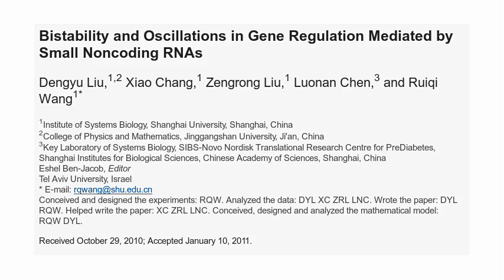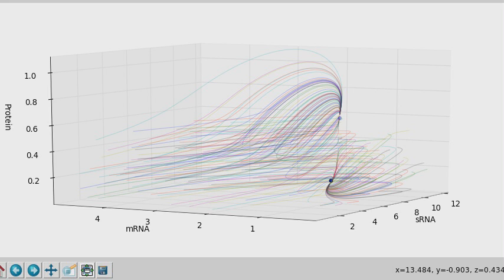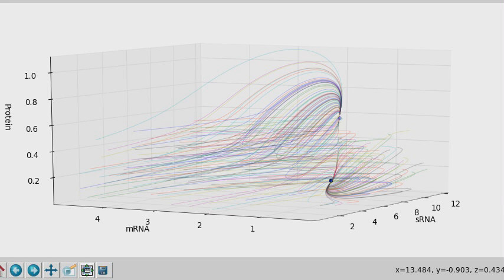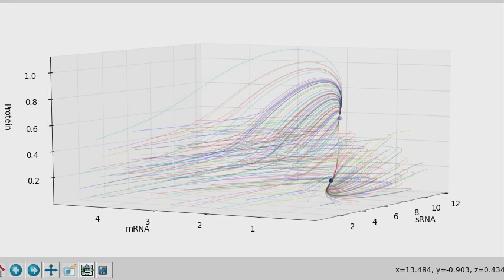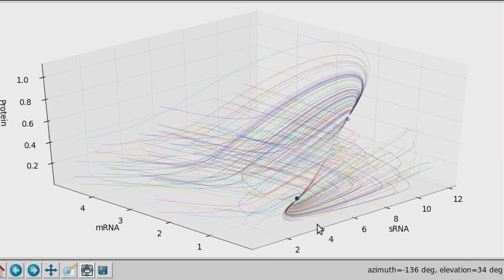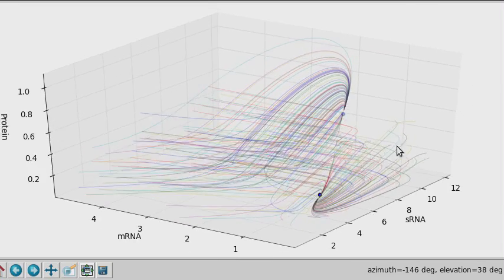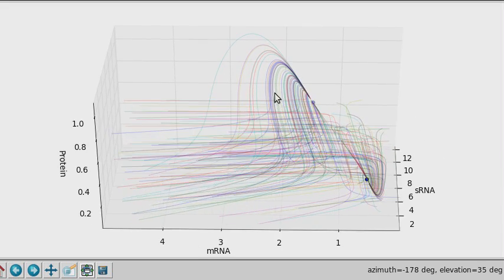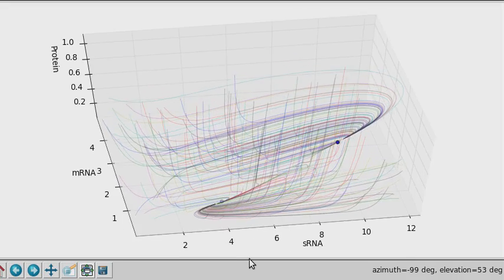Bistability and oscillations in gene regulation mediated by small noncoding RNAs (Liu et al)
I read an article "Bistability and oscillations in gene regulation mediated by small noncoding RNAs (Liu et al)" and decided to make a few visualisations for practice.